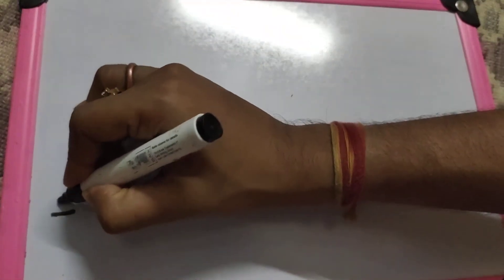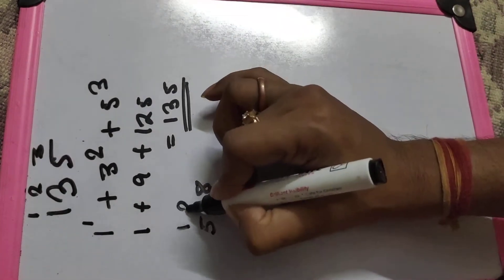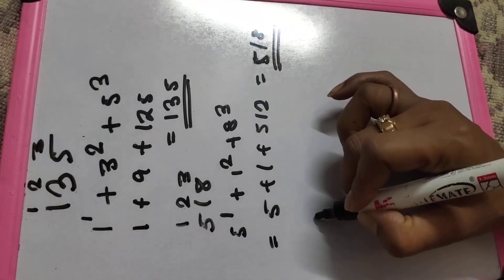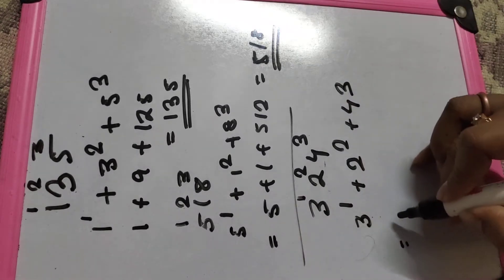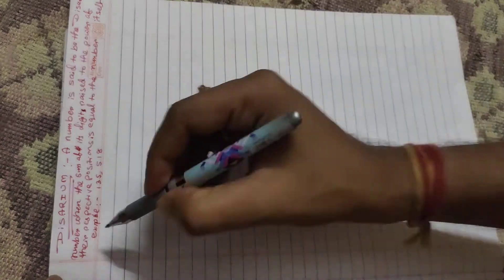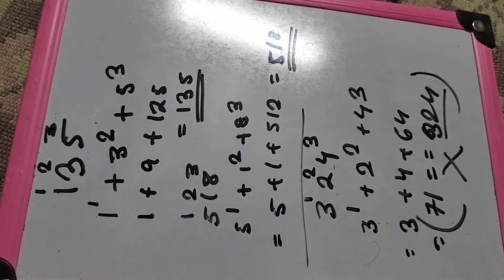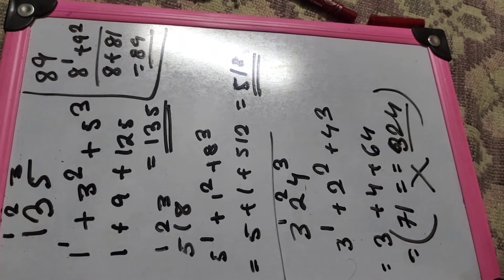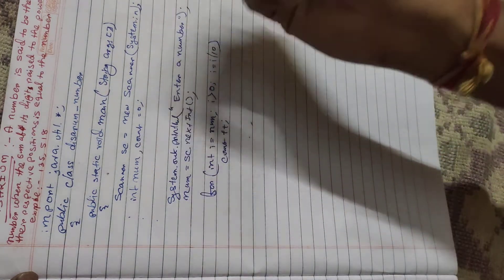Disarium Number With explanation